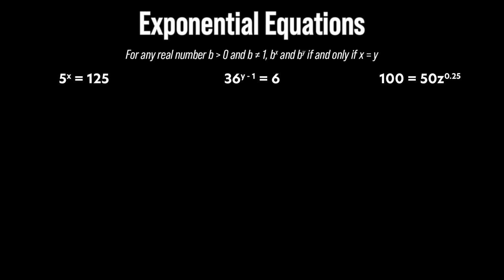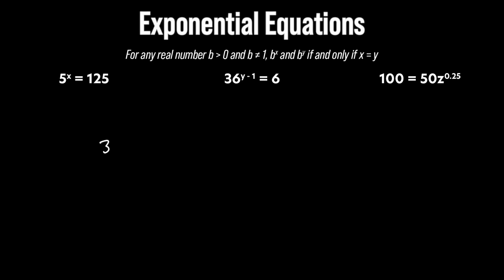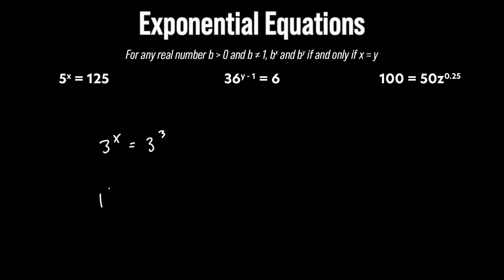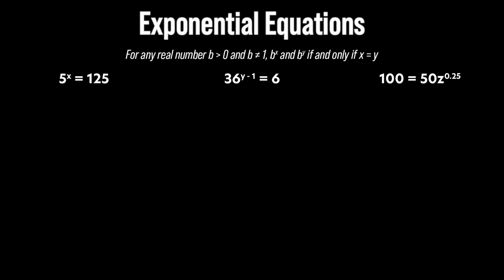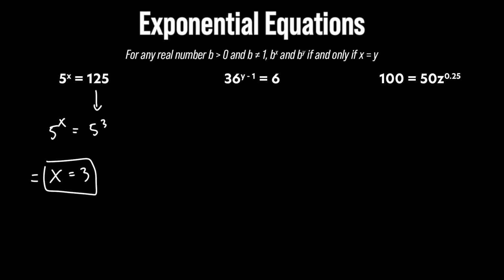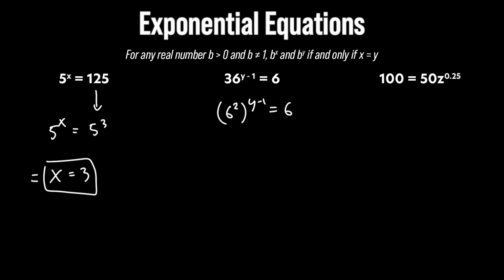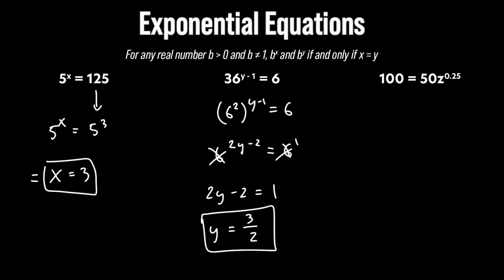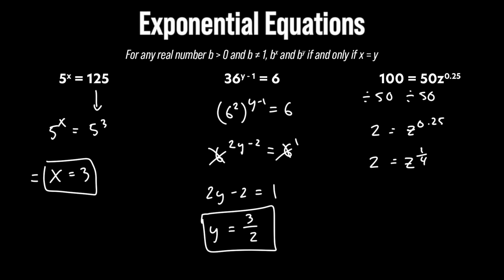Exponential Equations in 3 minutes - Algebra 1